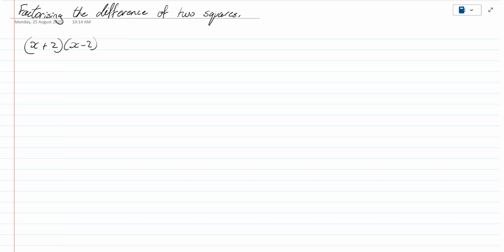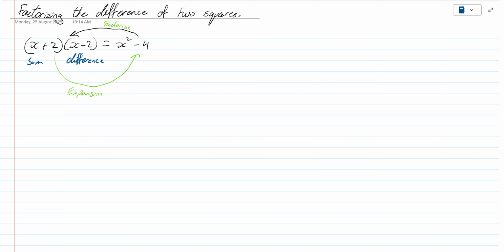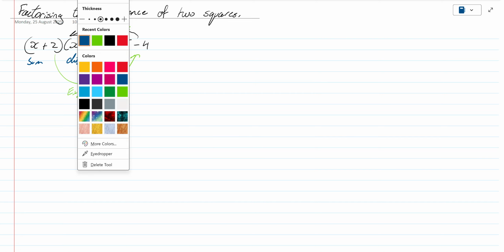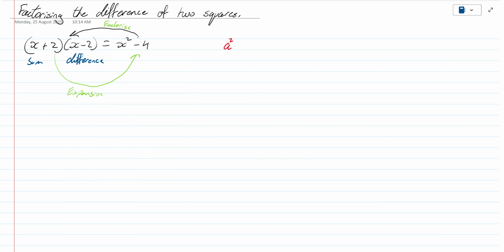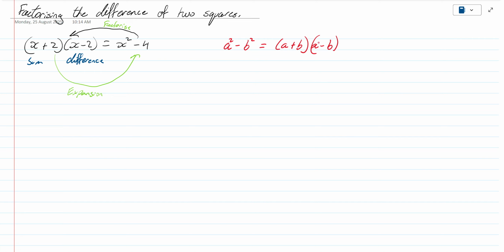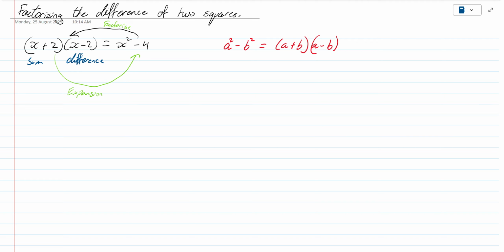Factorising the difference of two squares